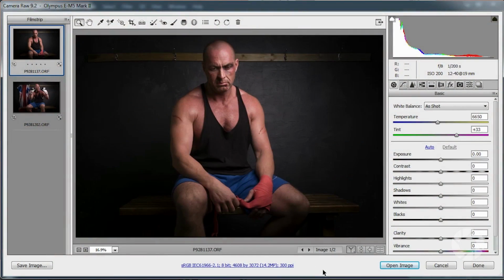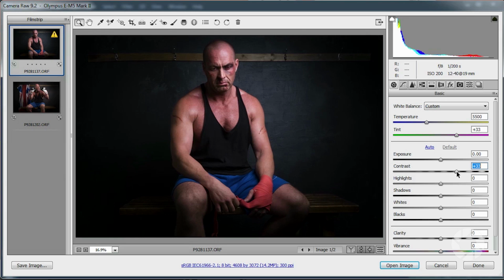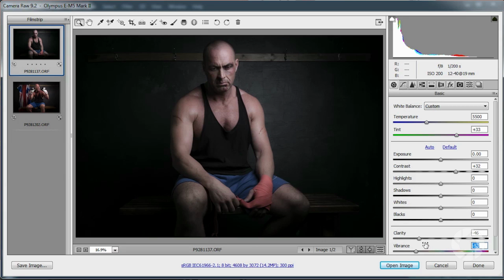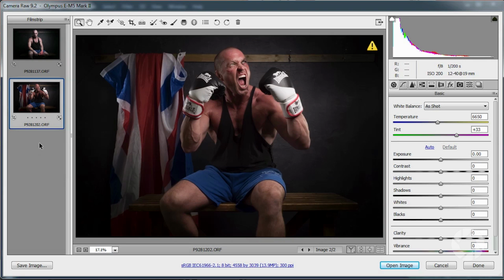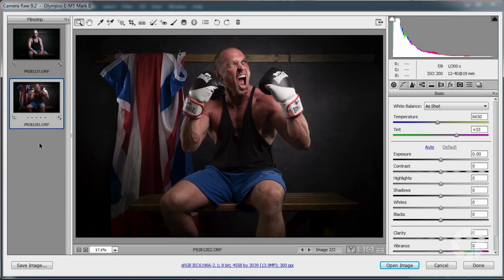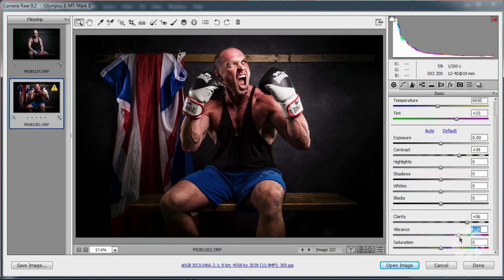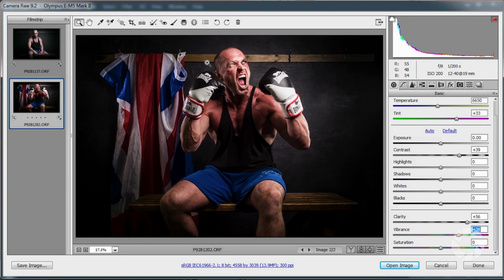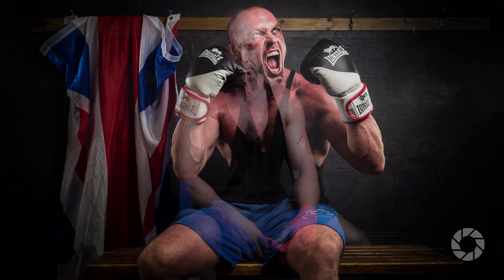Controlling Mood in Portraits: Take and Make Great Photography with Gavin Hoey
The mood of a portrait comes from many things. Lighting, posing and Photoshop processing are three of the many variables that a photographer can control. In this video Gavin Hoey creates two shots with different moods and talks you through the steps he takes to create the final look.

Vanguard Alta Pro 284 Carbon Tripod w/ 100 Ball head